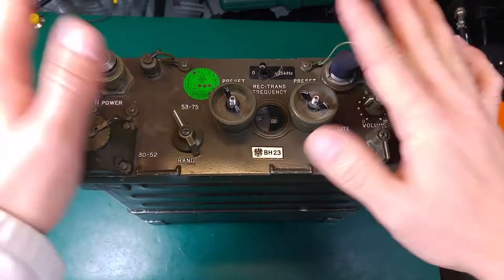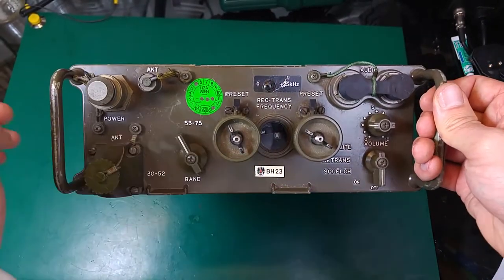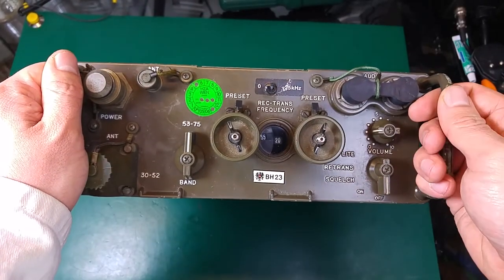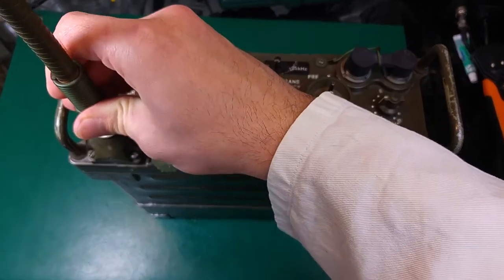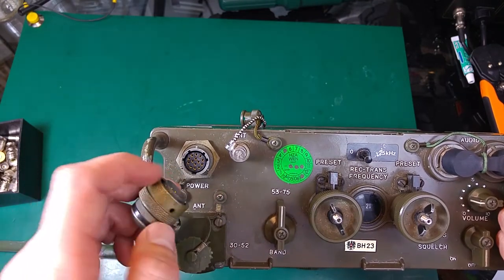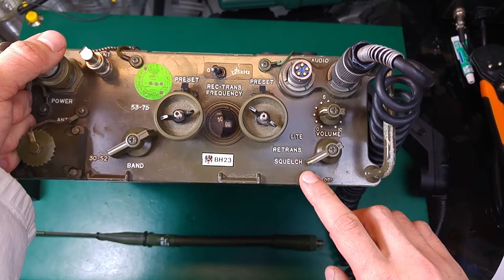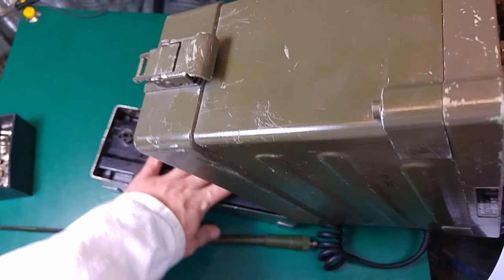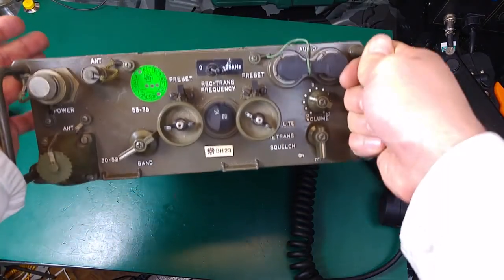PRC-77 tactical VHF (FM) army manpack radio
Quick look at AN/PRC-77 tactical VHF manpack radio.
This is upgraded version, used by German army to operate in "modern" 25kHz channel spacing (in original it have 50kHz spacing - that modification double possible channels combination and allow operation with other NATO radios like British VHF Clansman series that You can also see on my videos).